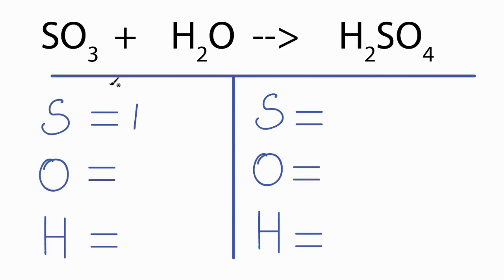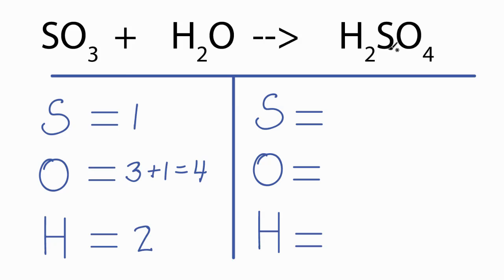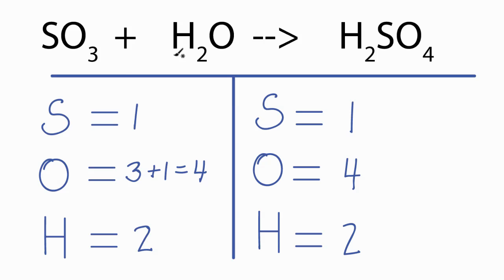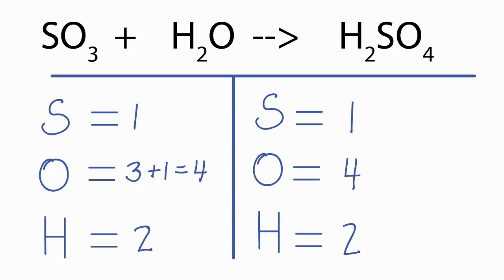How to Balance SO3 + H2O = H2SO4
In order to balance SO3 + H2O = H2SO4 you'll need to watch out for two things.    for video guides on balancing equations and more!

First, be sure to count all of S, O, and H atoms on each side of the chemical equation.  Once you know how many of each type of atom you have you can only change the coefficients (the numbers in front of atoms or compounds) in order to balance the equation.

Be careful when counting the Oxygen atoms on the product side of the equation.  Don't forget the H2O in SO3 on the reactant side of the chemical equation!